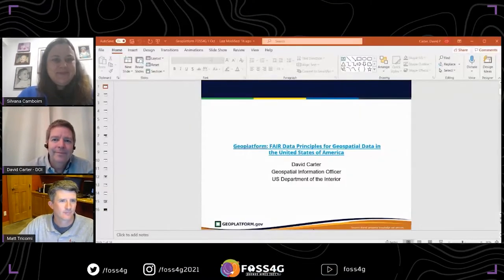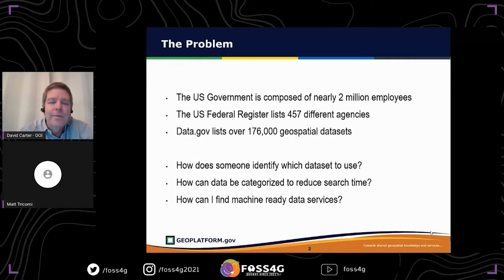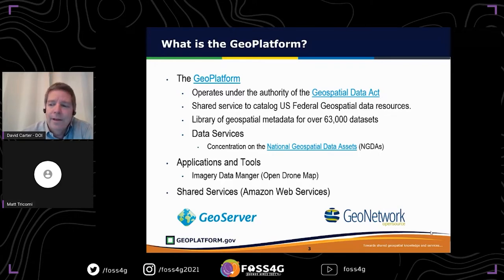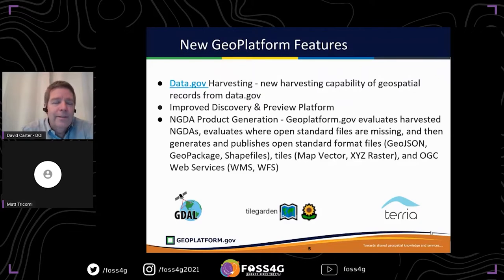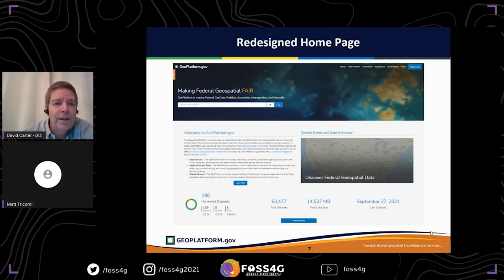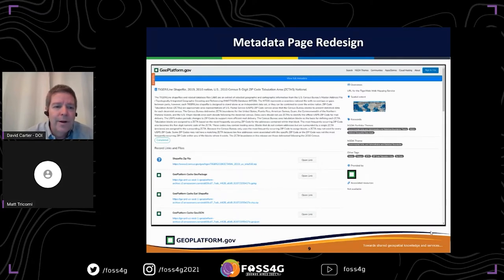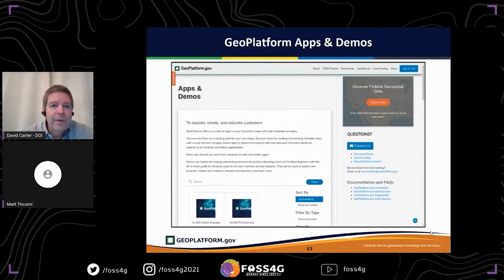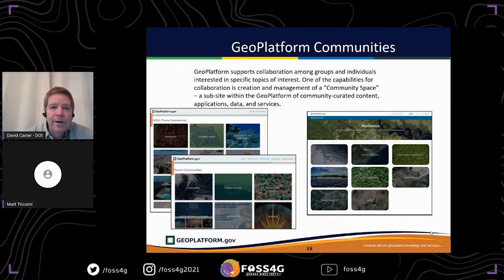FOSS4G 2021 - Geoplatform: FAIR Data Principles for Geospatial Data in the United States of America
The Geospatial Platform (Geoplatform) is a strategic US national resource that supports the Administration's–Open Government, Open Data and Digital Government strategies to enhance transparency, collaboration, and participation. Geoplatform provides a suite of managed, geospatial data, services, and applications for use by the public, industry, and federal, state, local, and tribal agencies to meet their mission needs. The new launch of GeoPlatform is based on various Cloud Native Geospatial components and this talk will showcase how such support the mission.

This talk will focus on the recently redeveloped Geoplatform.

Geoplatform provides a searchable geospatial metadata catalog, access to geospatial data, integration with the Geoplatform ArcGIS Online Enterprise Organization (AGOL), and a community shared workspace dedicated to the work of individual agencies, OMB Circular A-16 themes, and cross-cutting program areas. GeoPlatform is the authorized source for all the official US National Geospatial Data Assets (NGDAs). The NGDAs are organized in 17 Data themes as guided by the U.S. Federal Geographic Data Committee (FGDC).

In 2020, Geoplatform, operating under the authority of the Geospatial Data Act of 2018, redeveloped Geoplatform to better meet the FAIR data principles to make data Findable, Accessible, Interoperable, and Reusable. The redeveloped Geoplatform includes:

A new harvesting capability for harvesting geospatial records from data.gov
Open Standard Geospatial Cloud Serverless Product Generation - Geoplatform.gov evaluates harvested NGDAs, evaluates where open standard files are missing, and then generates and publishes open standard format files (GeoJSON, GeoPackage, Shapefiles), tiles (Map Vector, XYZ Raster), and OGC Web Services (WMS, WFS) using Cloud infrastructure and triggered serverless functions.
Improved Discovery & Preview Platform - With a set of quality harvesting rules, Geoplatform.gov is focused on “less is more”. This new site is based on open-source components (GeoNetwork, TerriaJS, more) with capabilities for suppliers to improve their results through improving their metadata.
All solutions are available for open source re-use - Whether its the Catalog, Viewer, data pipeline, product generation, or reporting tools, allow components are made available back to the broader community for use.

Intended to be directed towards audience with a blend of :
1. National Spatial Data Infrastructure Mission Vision and Roadmap interest
2. Technical interest in re-usable FOSS4G component interest in Metadata Catalogs, Cloud Serverless Functions, DevOps, and Various FOSS4G stacks (TileGarden, GeoNetwork, GeoServer, GDAL, OGR2OGR, OGC Standards (WMS, WFS, WCS, GeoJSON, GeoPackage, more) and various service Types (Vector Tiles, Raster Tiles, WMTS).

The site is beta.geoplatform.gov as of Spring 2021, and will be replacing prior to the conference.

Level –
2 - Basic. General basic knowledge is required.

English